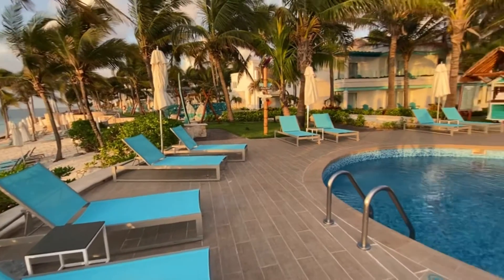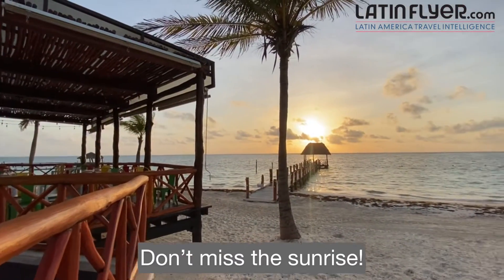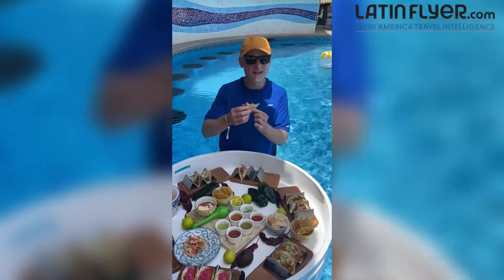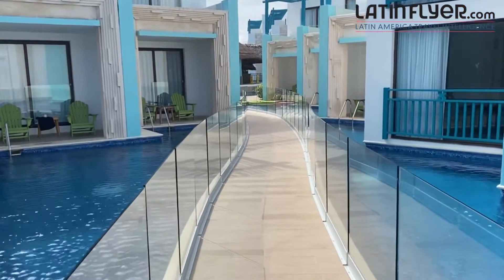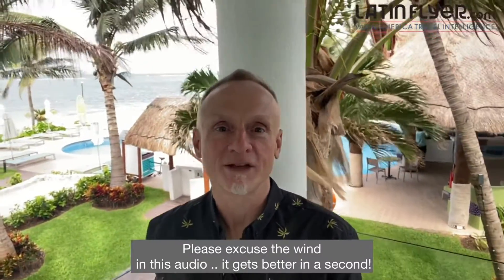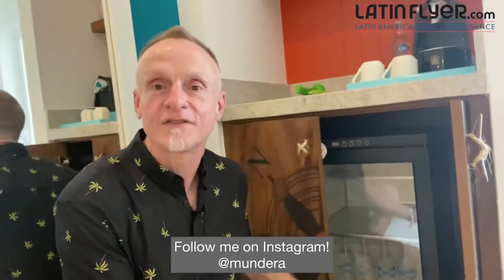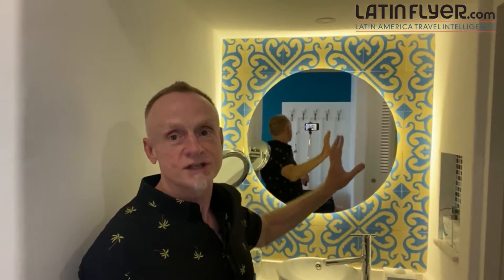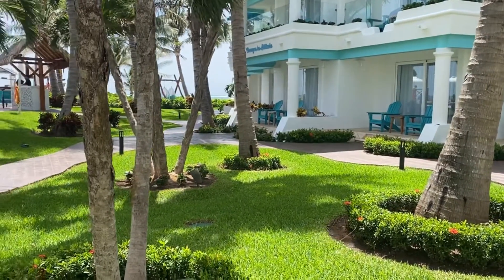8 Cool Things to Do at Margaritaville Island Reserve Riviera Cancun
Follow my travels on Instagram! • Sigue mis viajes en Instagram! More Mexico travel tips on my travel blog • Mas tips de viaje en mi blog
• If you like a relaxed Mexican Caribbean beach vibe and a bit of Jimmy Buffett style, then you'll probably love Margaritaville Island Reserve Riviera Cancun, an all-inclusive Mexico beach resort that opened in 2020. In this hotel tour, hotel review and travel video, I take you inside the property to show 8 cool things to do — including enjoying the beautiful Caribbean beach, hanging out at the hotel pools and enjoying excellent cuisine and indulgent treatments at the hotel spa. And you won't want to miss some of the truly unique vacation experiences — including the Blender Bike and the Floating Taco lunch!
This family-friendly Mexico resort is ideal for travelers looking for a laidback beach vacation on a smaller scale than the nearby mega-resorts.
• Thanks Diego and Vel Mac Photography for your help with these great visuals!
• I'm a travel writer, travel blogger and Mexico travel specialist, and I love sharing tips for traveling better in my travel videos.
Musician: @iksonmusic